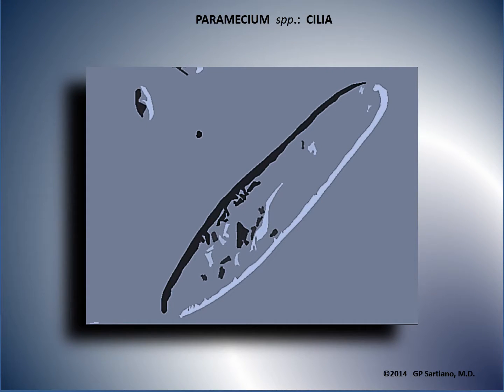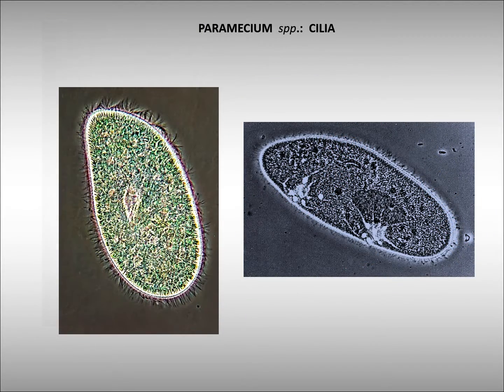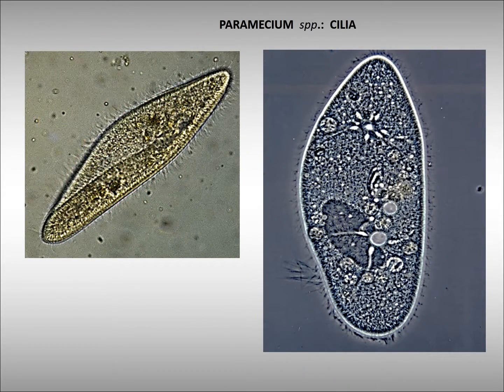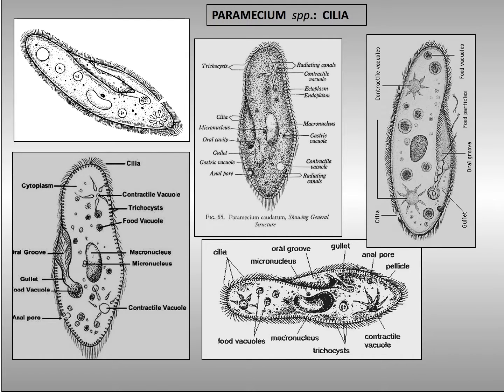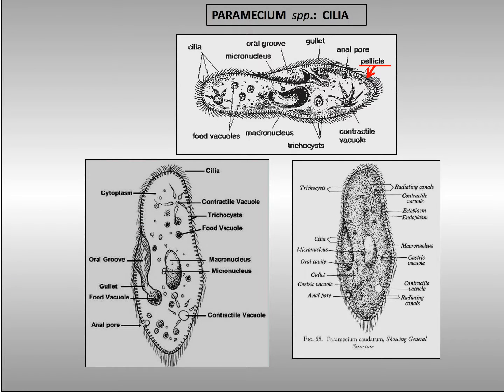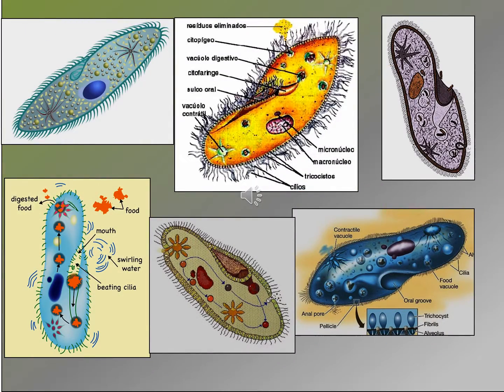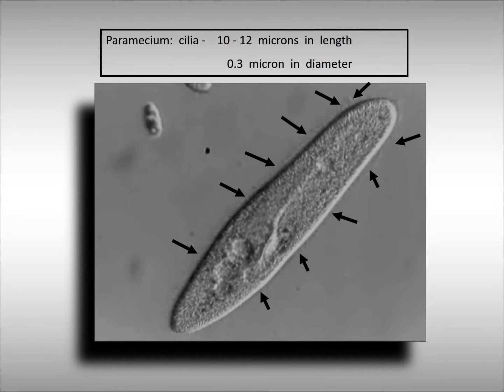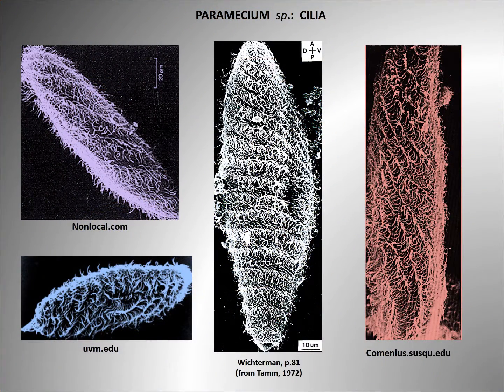Paramecium general ciliation